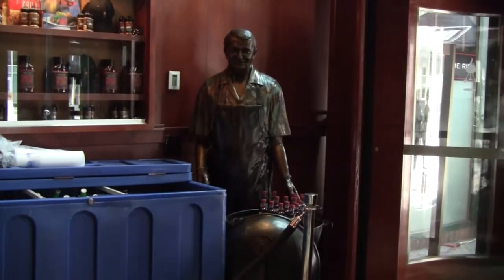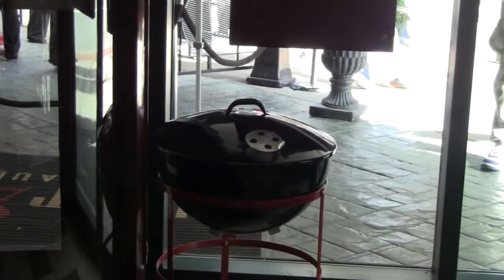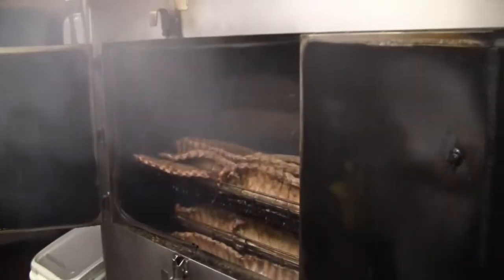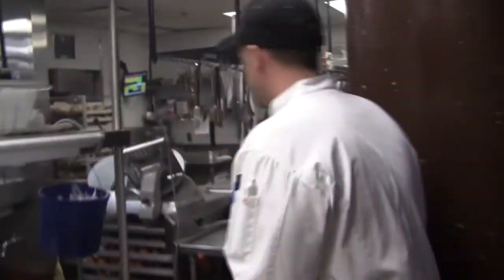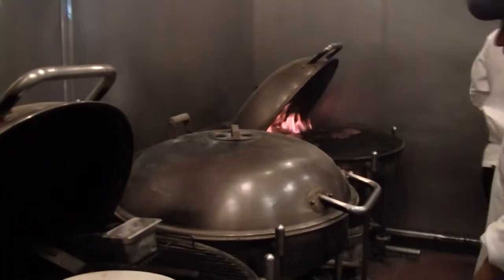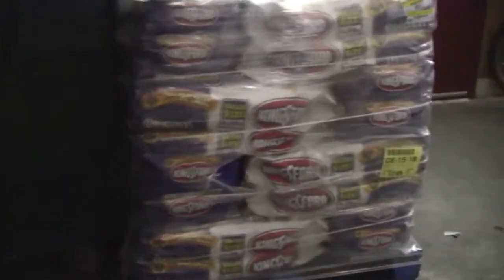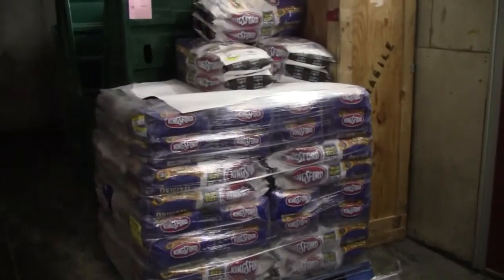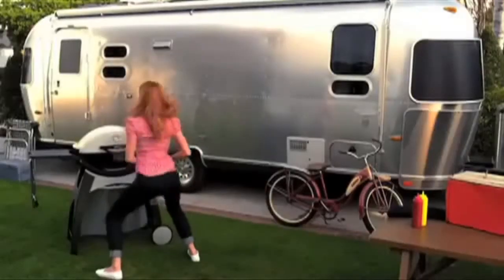The Weber Restaurant in Indianaoplis Indiana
The Weber Restaurant in Indianapolis is a 4 star restaurant and it nothing but Weber's that use 1 ton of charecoal a day!! Great Food Great Fun at the Super Bowl!!